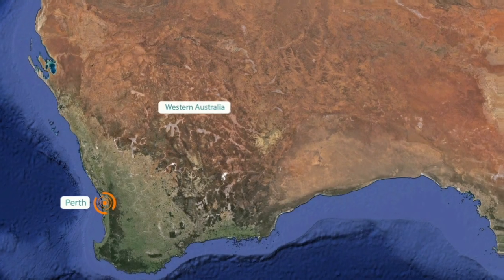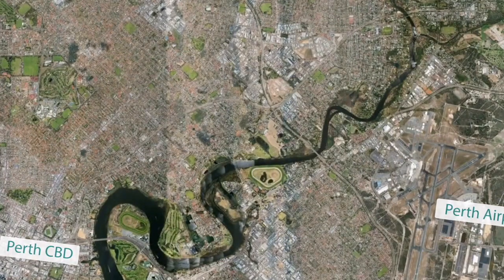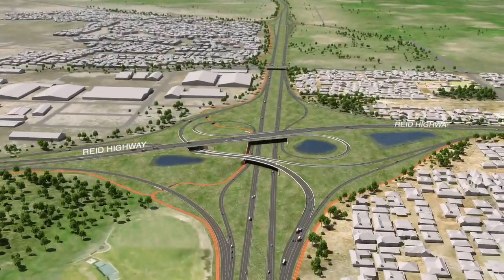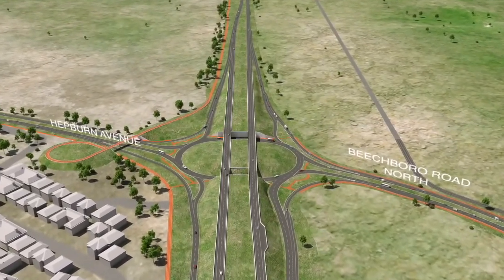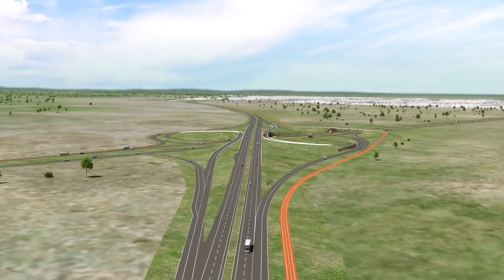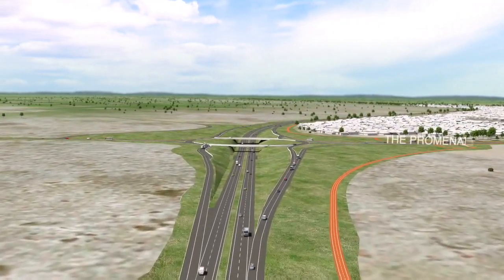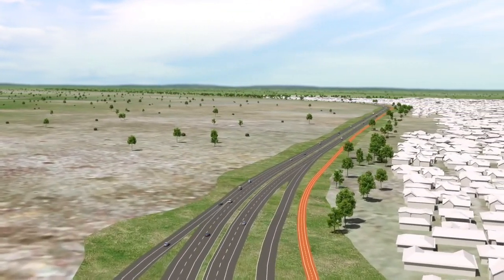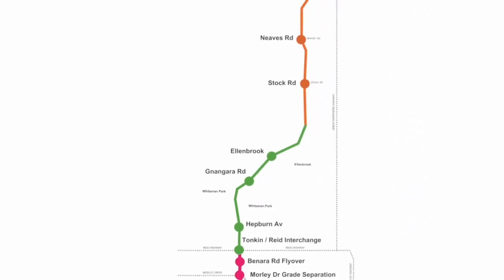NorthLink WA 3D fly through animation — Central Section, Reid Highway to Ellenbrook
The second of three construction contracts for the $1.12 billion NorthLink WA initiative has been awarded to Great Northern Connect — a joint venture between BGC Contracting Pty Ltd and Laing O'Rourke Australia Construction Pty Ltd
The central section from Reid Highway to Ellenbrook includes flyovers at Beechboro Road North and Marshall Road, and interchanges at Hepburn Avenue, Gnangara Road and The Promenade at Ellenbrook.
New cycling and pedestrian facilities include a 4 metre wide shared path to Ellenbrook. Construction is expected to start by April 2017 and is scheduled to be complete by 2019.